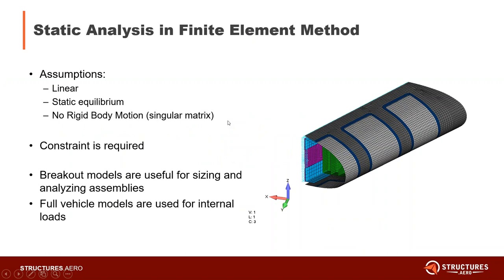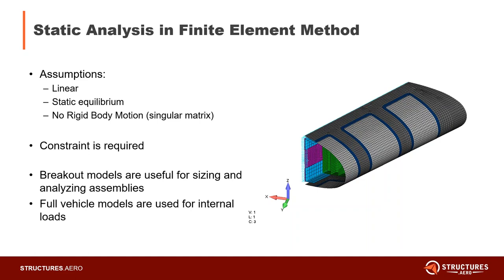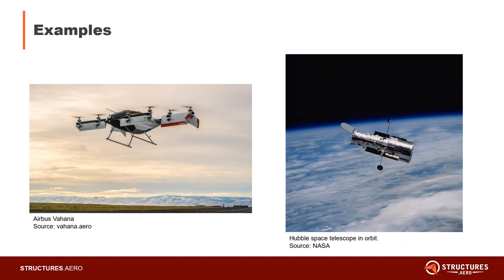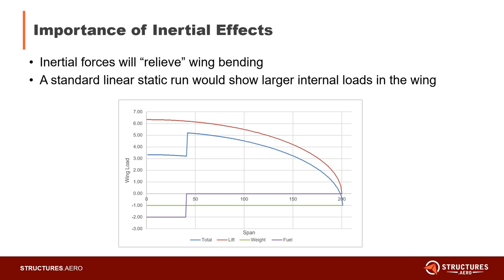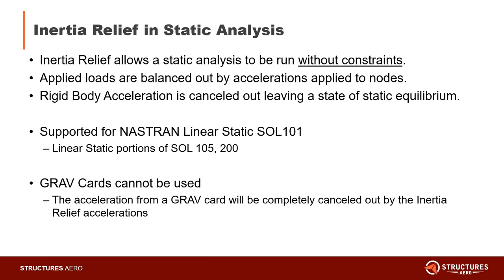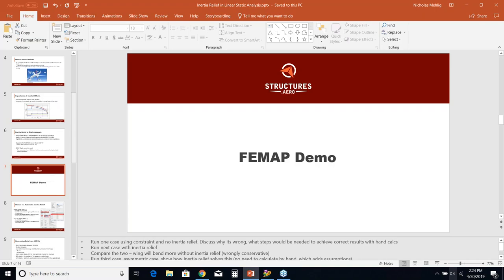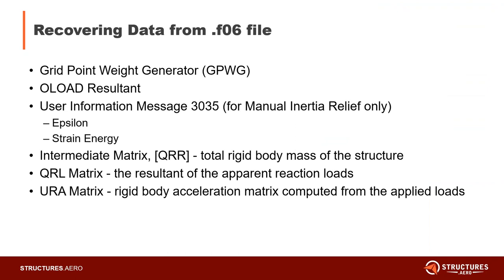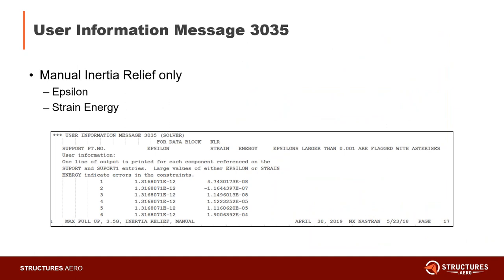Inertia Relief in Nastran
Choosing the correct boundary condition is an important step of running a FEA analysis.

But what if the correct boundary condition is no constraint at all?

An aircraft in flight is in a state of static equilibrium. The aerodynamic forces on the vehicle are balanced out by inertial forces. Adding a constraint would not accurately model this problem.

That’s why we use Inertia Relief when analyzing full vehicle models.

Inertia Relief balances out the applied loads with equal and opposite accelerations, creating a state of static equilibrium and eliminating the need for constraints.

Nick Mehlig from Structures.Aero covers topic of Inertial Relief in NX Nastran, including:

• What is inertia relief?
• Setting up a static analysis with inertia relief in FEMAP
• Recovering OLOAD data from Nastran output

What was added and changed in the latest version of Femap (Version 12)?

Andrew shares all the new updates to Femap 12 including visualization improvements, geometry break at intersections, automatic rigid element update when meshing, data mapping, and more.

We keep track of changes to Femap in our Femap Change Log

SDA (Structures.aero) provides both consulting services and software sales.  We provide expert level design and stress analysis to engineering companies around the world.  We primarily consult with aerospace companies but we also consult with companies from other industries.